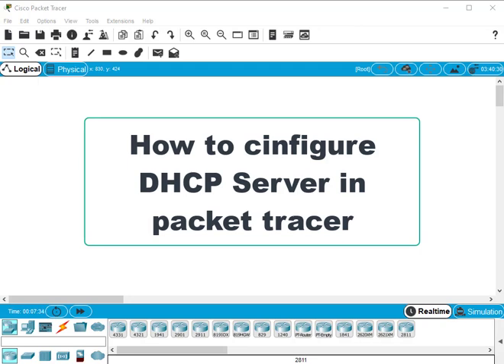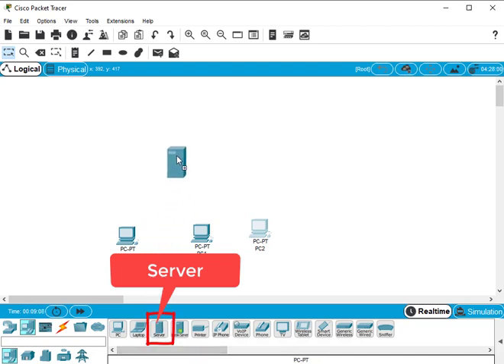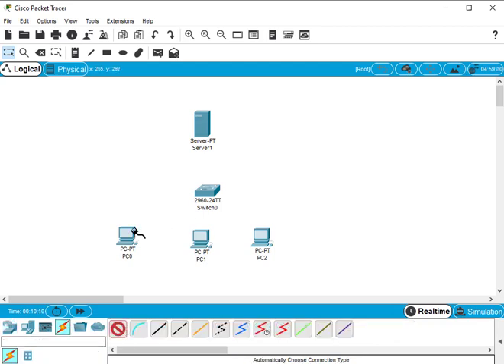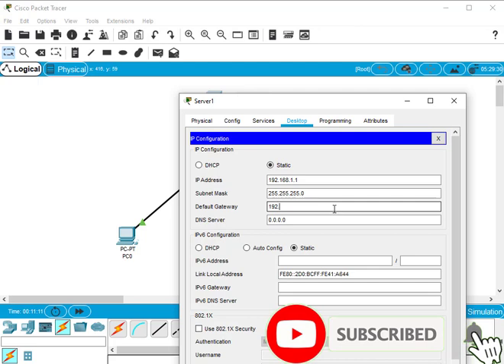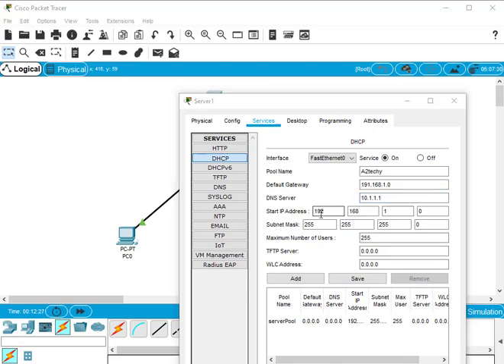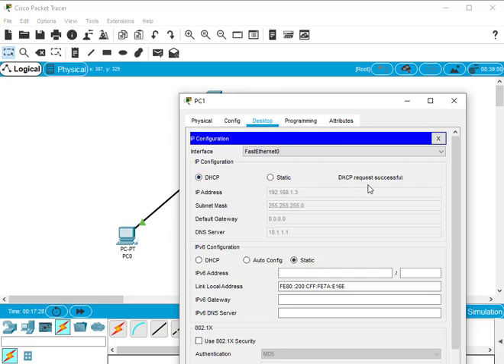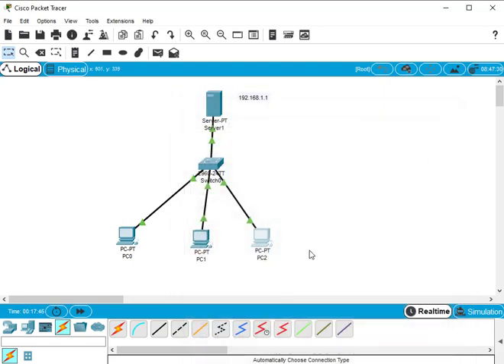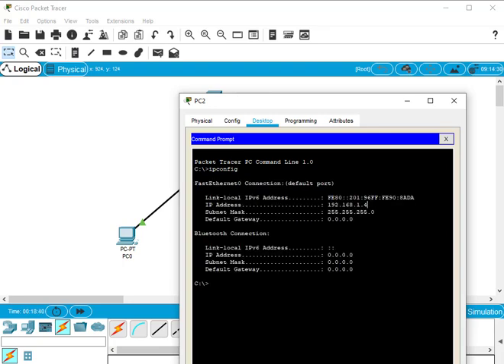How to configure DHCP server on CISCO Packet Tracer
In this tutorial, you will learn how to configure the DHCP server on packet tracer.